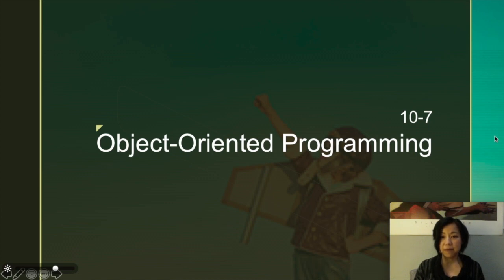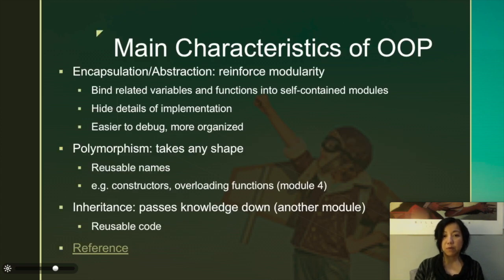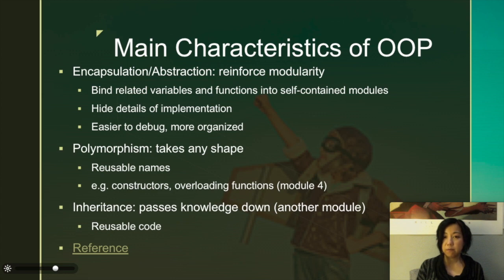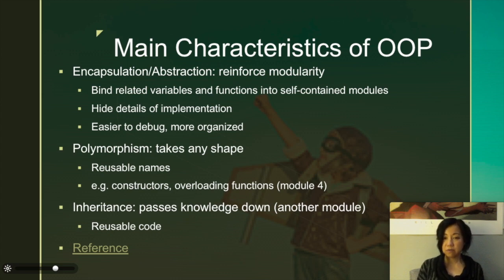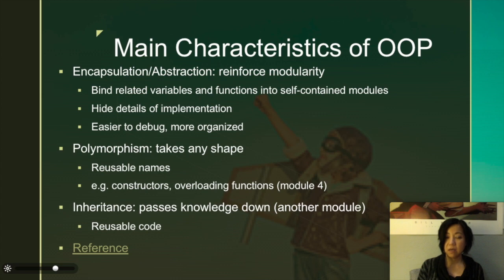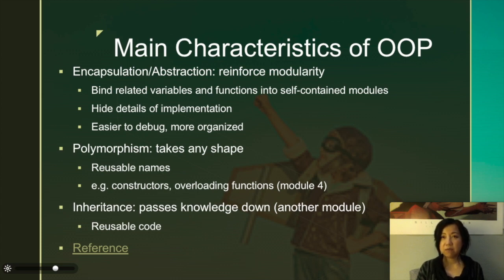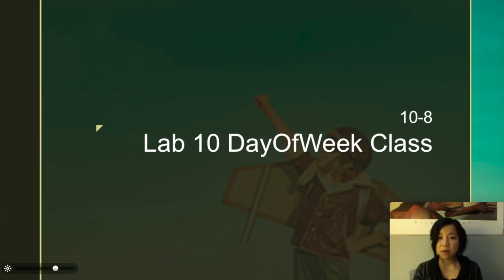Lecture 10-7 OOP Characteristics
OOP Characteristics